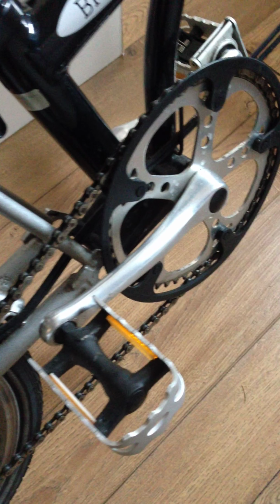Buying a used Brompton Bike (advice)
Quick video explains what to look out for when buying a secondhand Brompton.